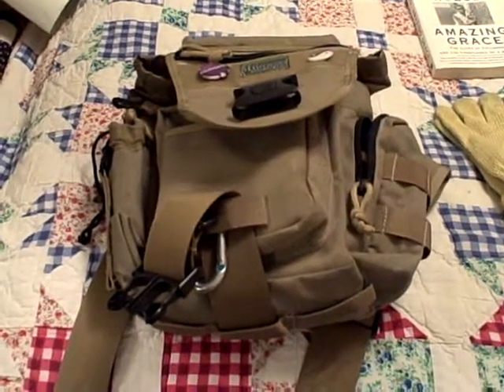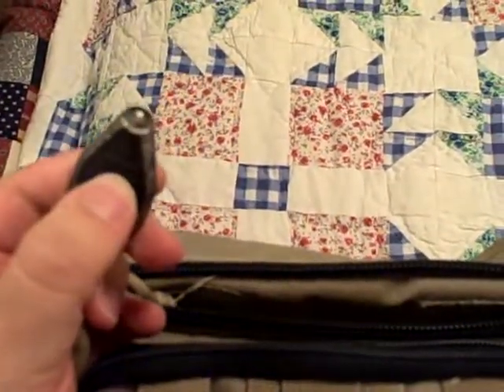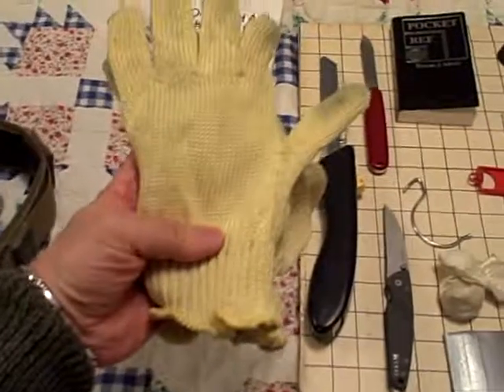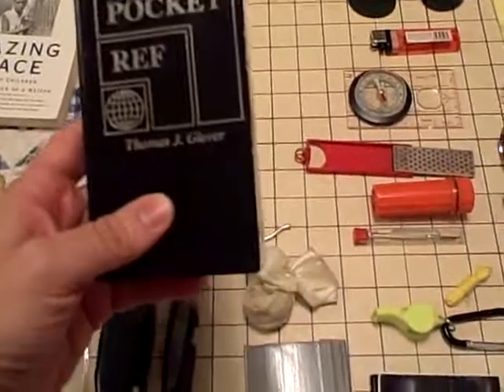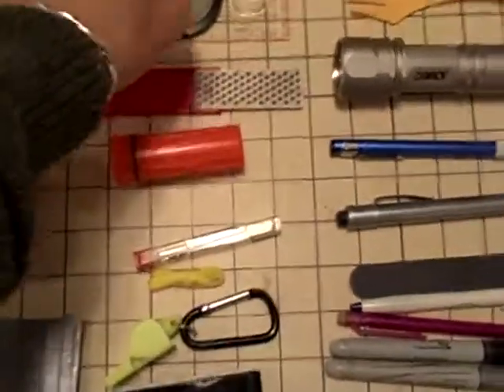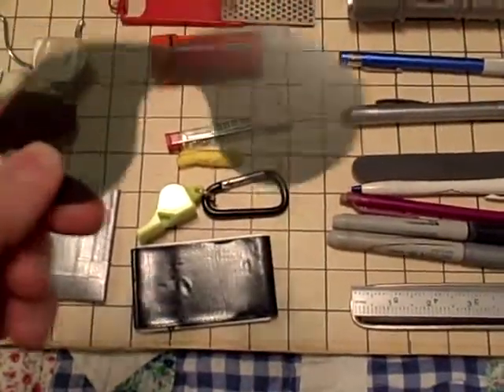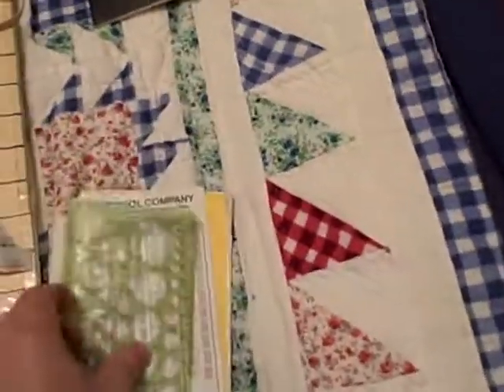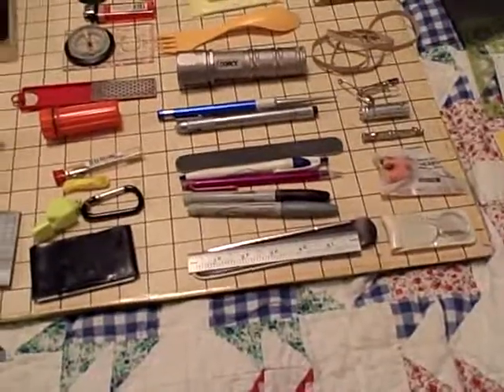Possible Bag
I show off my 'possible bag' that I carry everyday.

Note: I actually forgot to show you why I had that mesh pocket divided. It is so that I can carry my folding saw securely and in a vertical position.